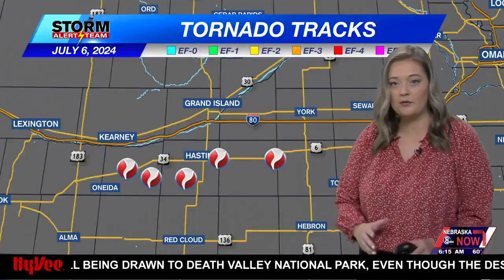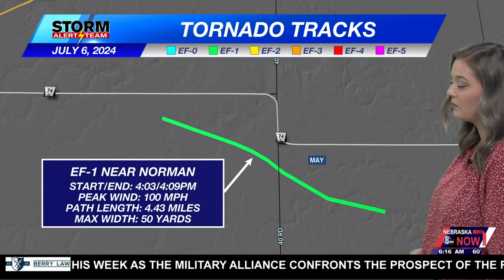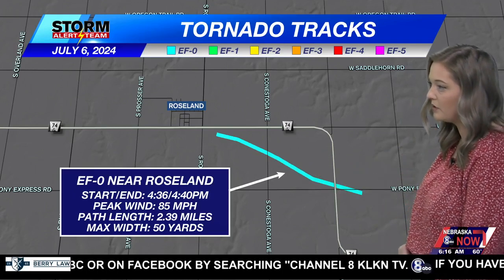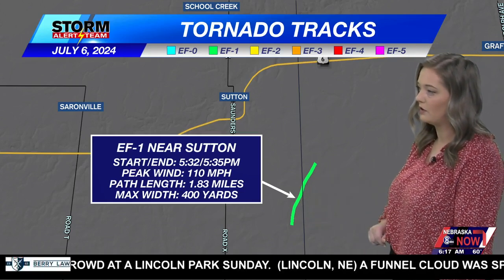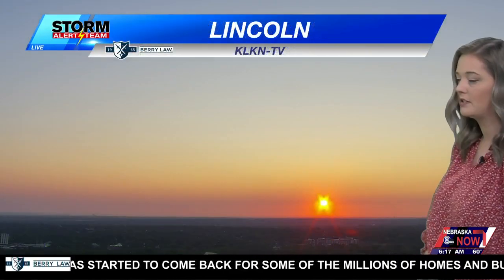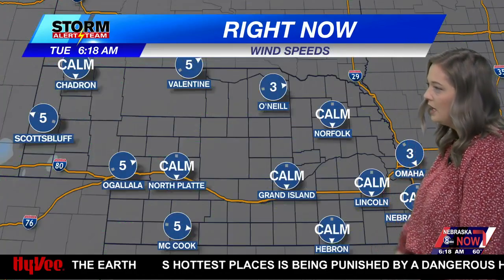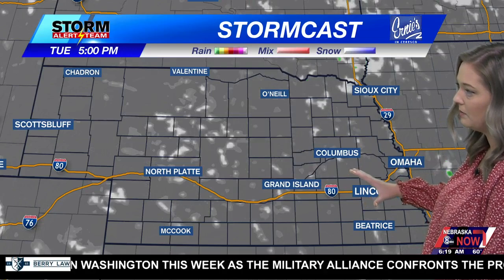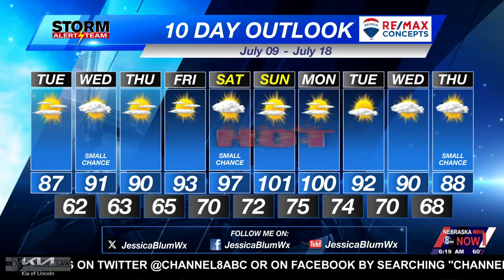Tuesday Morning KLKN Forecast - July 9, 2024